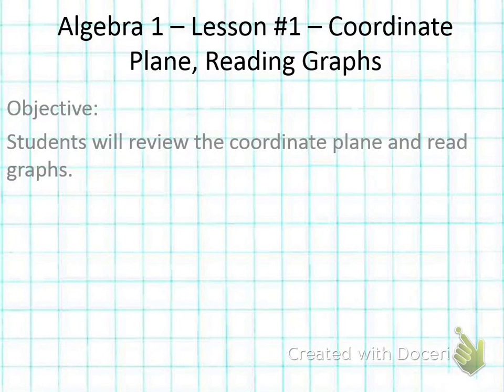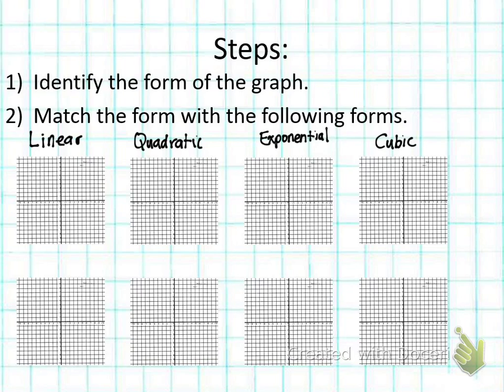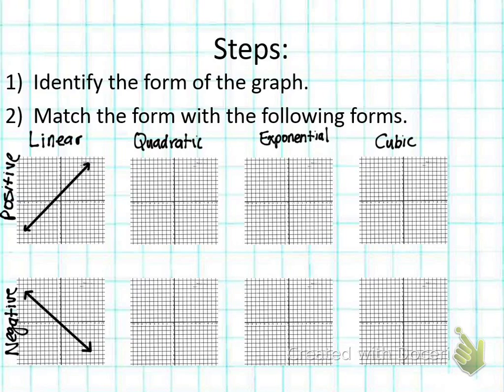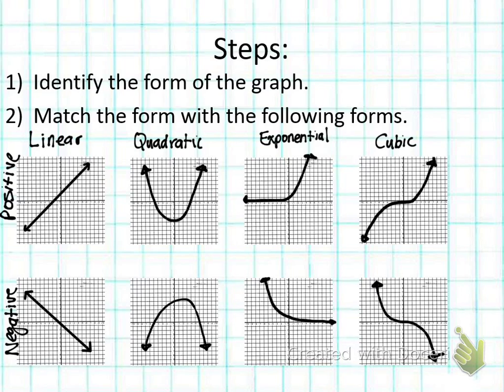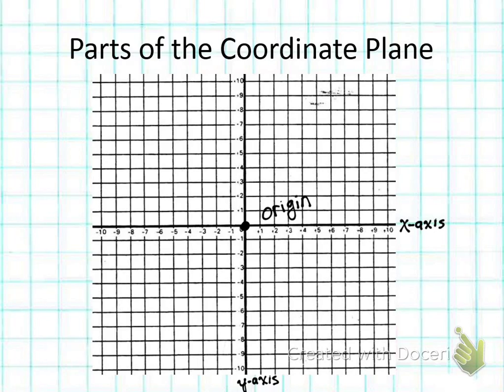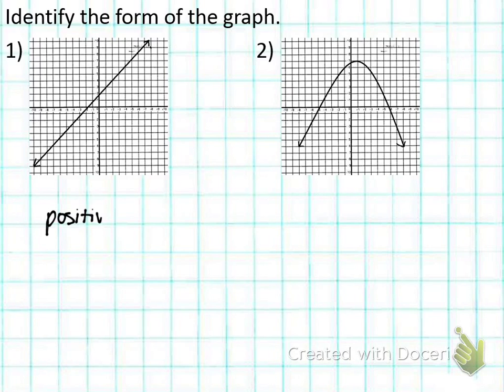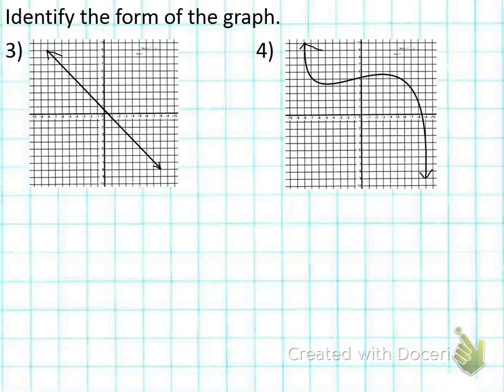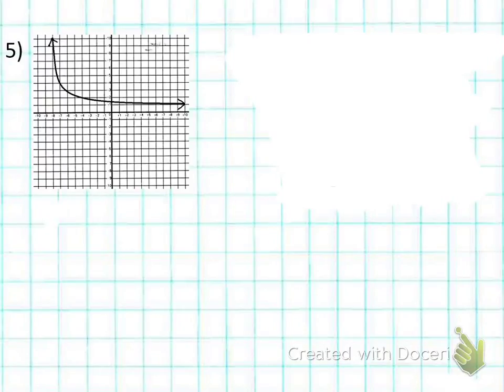Alg. 1 - 082515